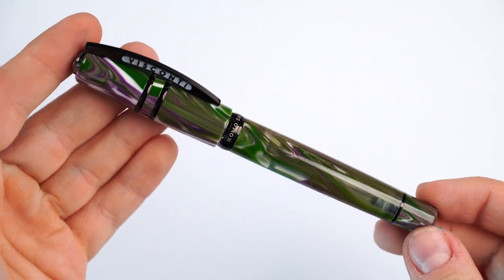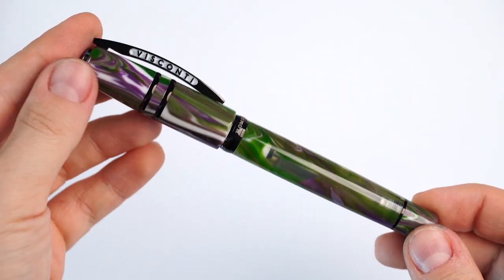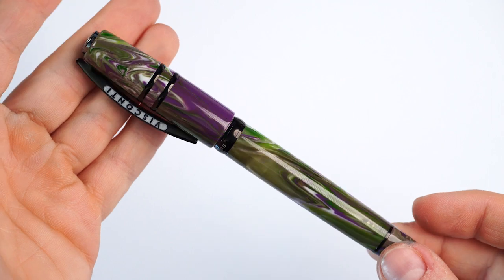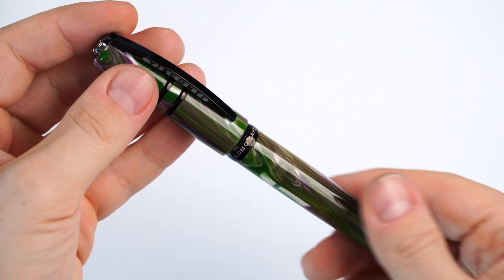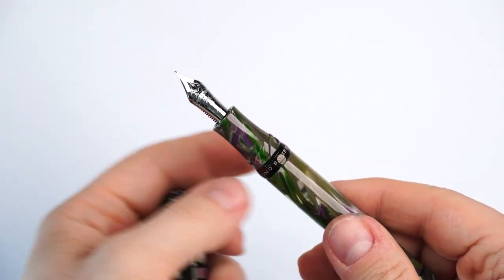New Fountain Pen Releases of Appelboom: Visconti Homo Sapiens Lotus Garden LE Fountain Pen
Visconti is once again inspired by the inexhaustible resources of nature: the Homo Sapiens Lotus Garden collection brings with it the magic and mystery of the lotus flower, in a limited edition of 888 specimens.

The lotus flower is known in many cultures as a symbol of rebirth, strength and purity. If we imagine this extraordinary flower, its spiritual meaning comes to mind, with the roots imprisoned in mud, immersed every night in the river water and miraculously blooming again the next morning, clean and sparkling. The power of creation is in its DNA, just like in ours: Homo Sapiens, the Wise Human.

For the return of Visconti’s iconic Homo Sapiens, the designers have imagined the colors of the lotus garden, the enchanting environment that houses the delicate flowers of the Nelumbo aquatic plant.

The lilac, white and green of the pen are accentuated by new black finishes, which recall the reflection of the flower in the dark water of the pond and increase its mystery. Each element harmonizes perfectly, giving life to an elegant and modern collection, which invites you to get closer to nature and enjoy its incredible strength.

The Homo Sapiens Lotus Garden is equipped with an 18kt gold nib plated in ruthenium. The pen uses Visconti’s patented Power Filler Double Reservoir filling system.